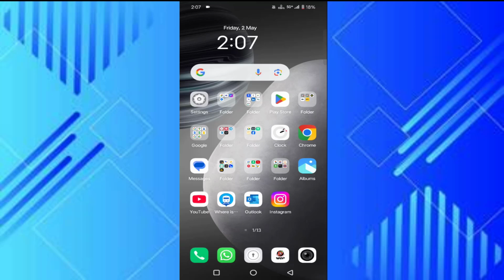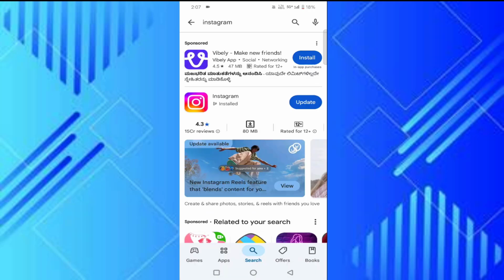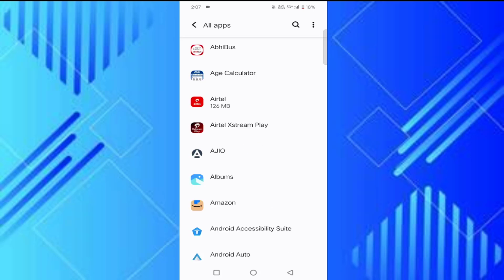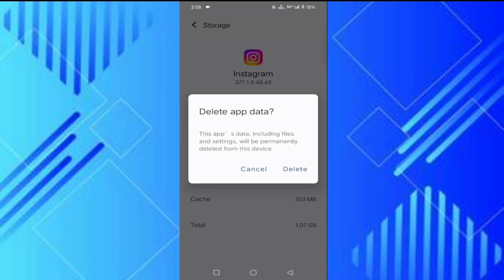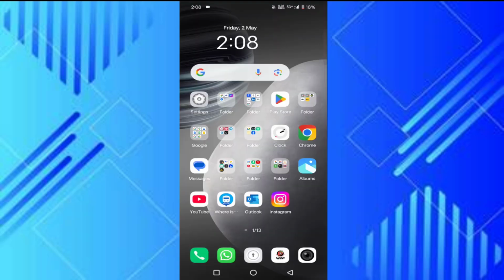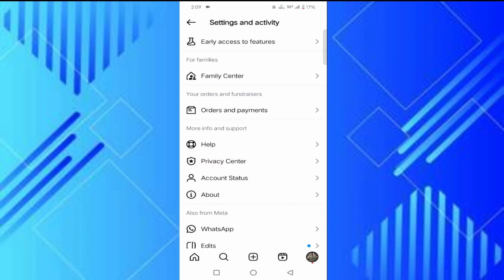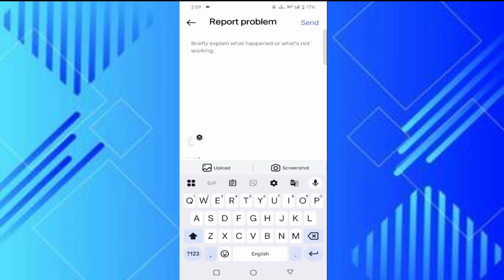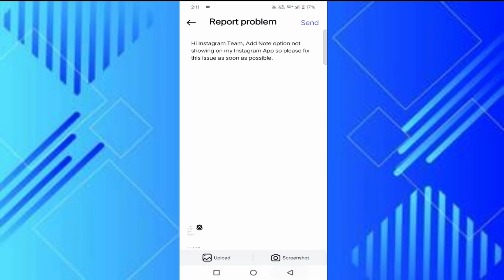How to Fix Add Note Option Missing in Instagram | Add Note Option Not Showing | Add Note on Insta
In this video I will show you how to fix add note option not showing issue on Instagram. Here a clear explanation and how to fix the issue.